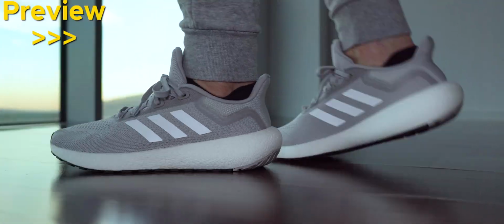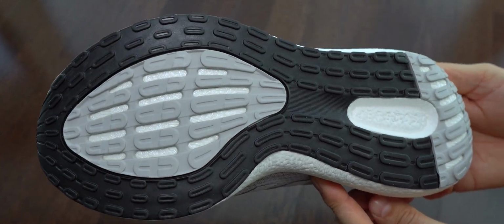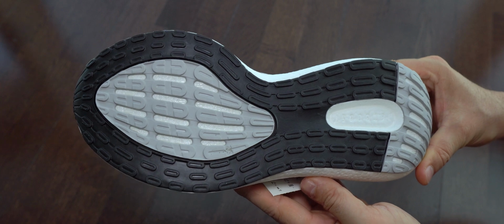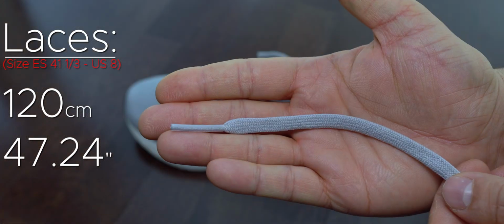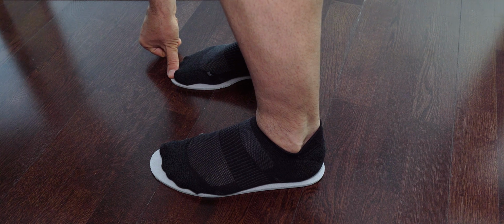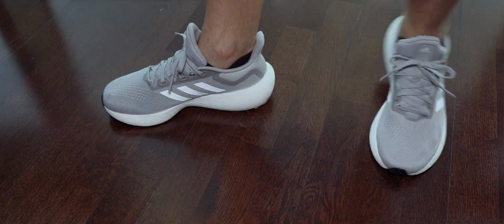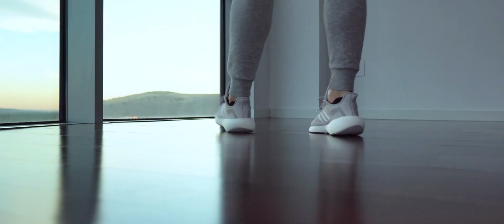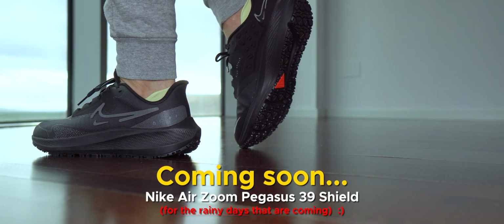Ep104 Adidas Pureboost 22 JetBoost cushioning vs UB 1, 5, 19.5, 20, 21, 22, Supernova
Product color: Grey Two / Cloud White / Core Black
Model: GW9152